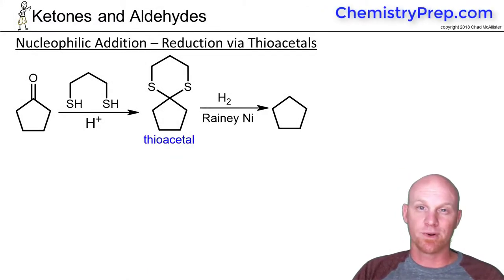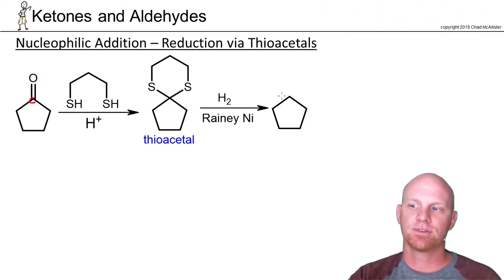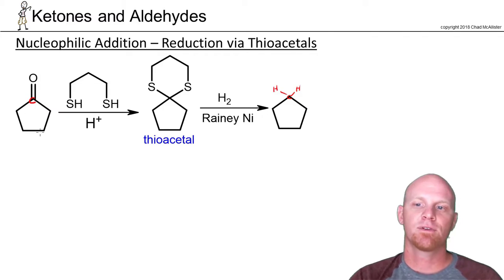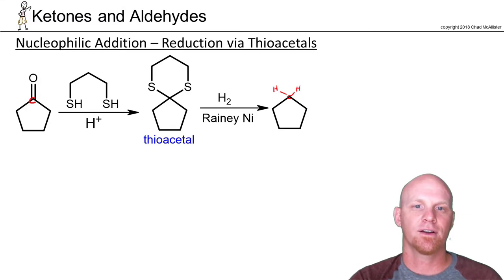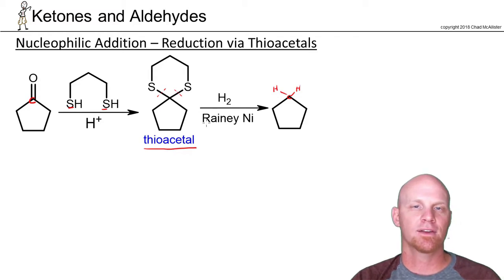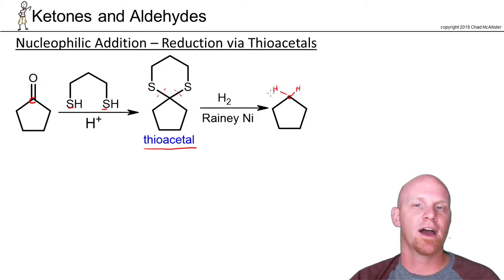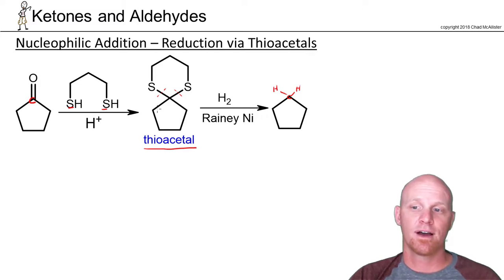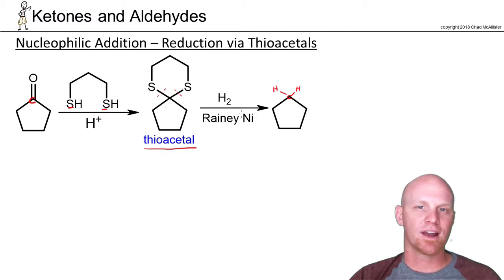19.7 Reduction via Thioacetals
Chad breaks down the complete reduction of Ketones and Aldehydes by conversion to a Thioacetal followed by reduction with H2 and Raney Nickel.

Happy Studying!